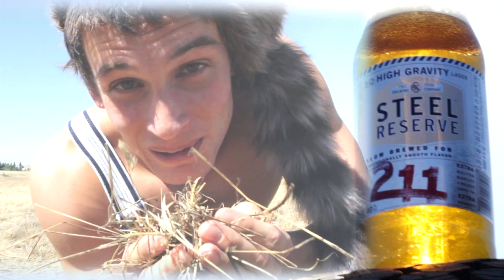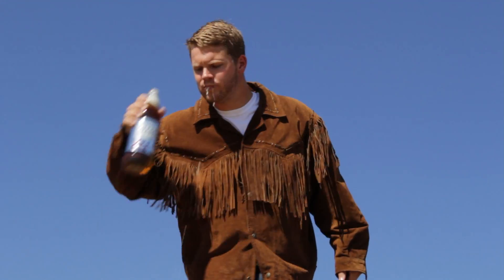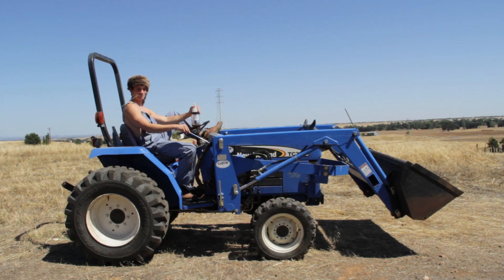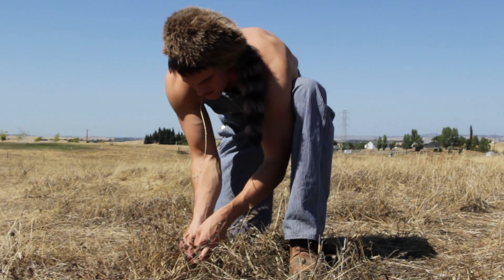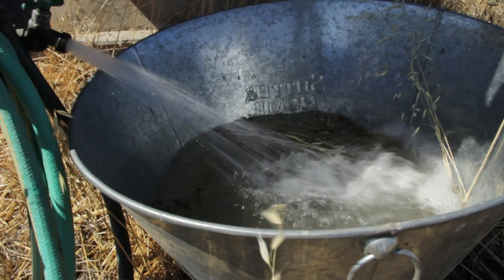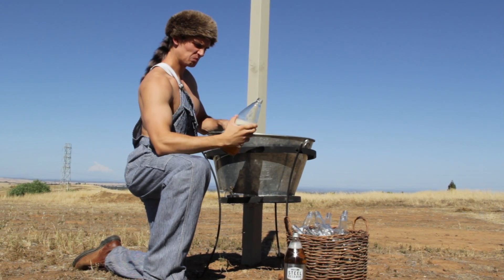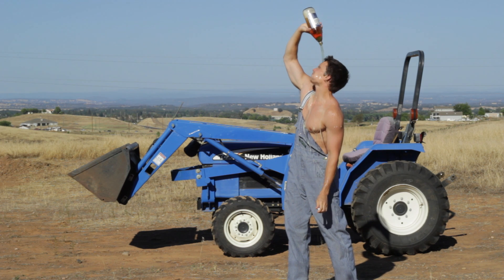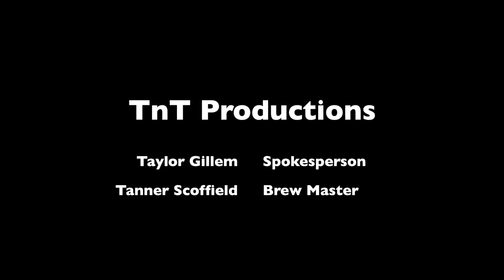Steel Reserve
Steele Reserve doesn't do much advertising, so we took it upon ourselves to do some for them. Everyone deserves to experience this liquid gold treat, considered by most to be the Burnett's of beer. Enjoy!